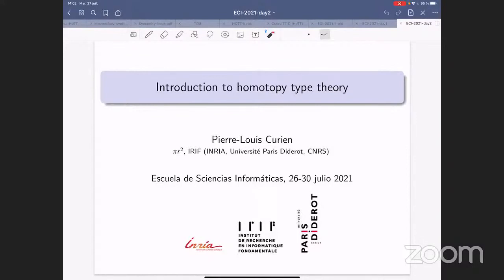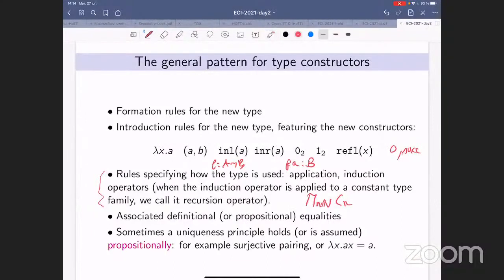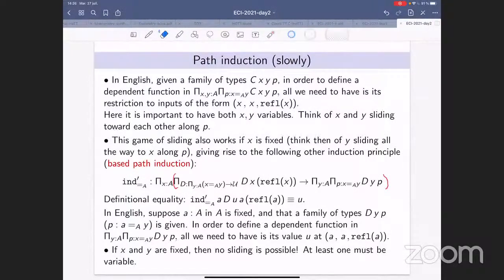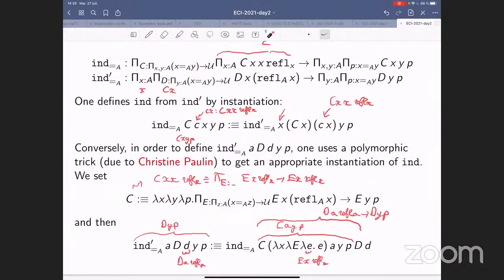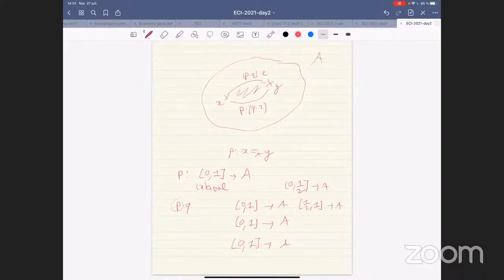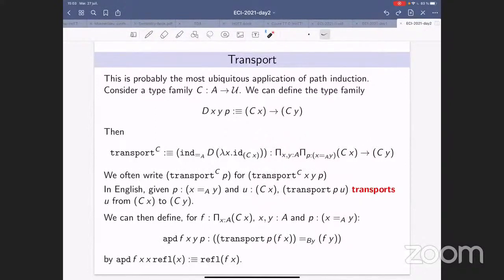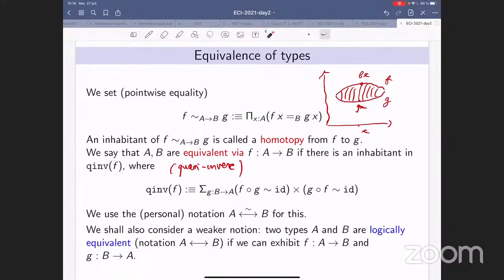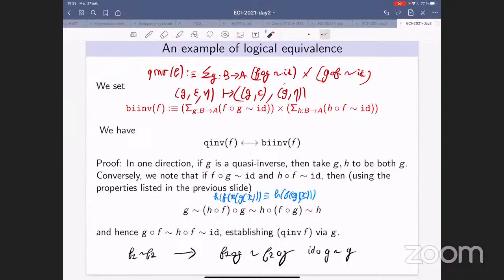[ECI 2021] Course M2 - Introduction to Homotopy Type Theory - D2P1